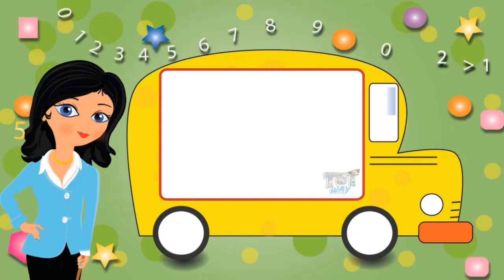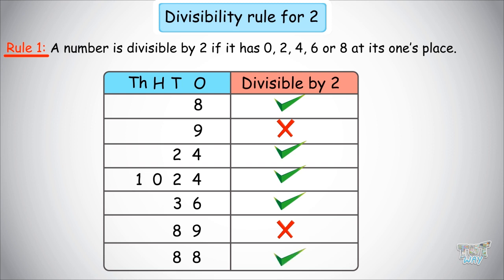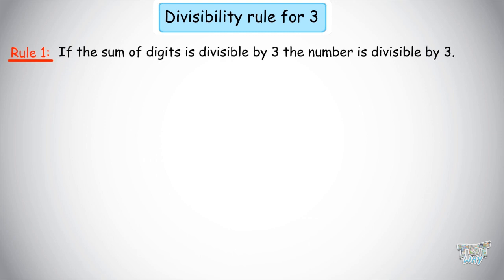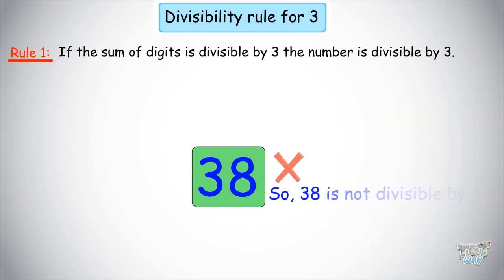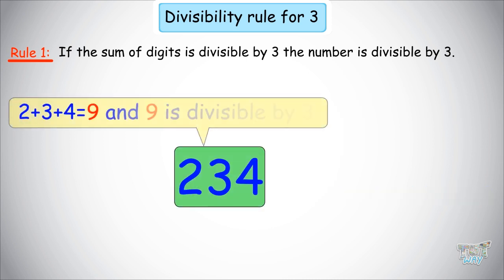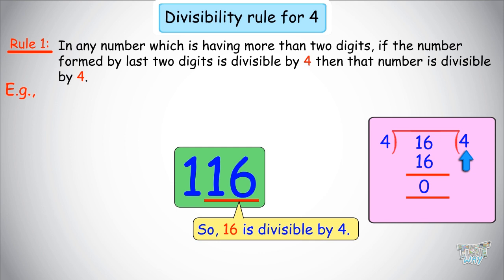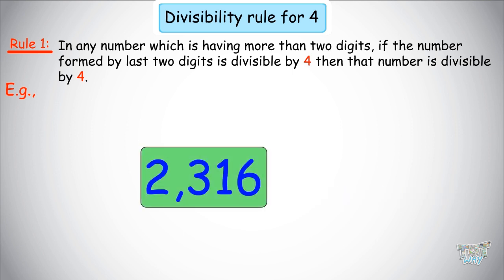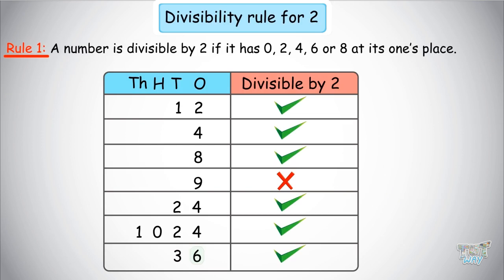Divisibility rules 2, 3 and 4 | DIVISIBILITY RULES(PART-1)| Math- Grade-6,7| TutWay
DIVISIBILTY RULE FOR 2
A number is divisible by 2 if it has 0,2,4,6 or 8 at its one's place.
Any number that ends with any of these five numbers is divisible by 2.
So you just need to remember these five numbers, these are divisible by 2 and all numbers ending with these numbers are divisible by 2.
There is a rule to find whether a number is divisible by 3 if a number is having more than one digit and for a single-digit number, we need to remember the 3,6,9 are divisible by 3.
Now for all the numbers having more than one digit there exist a very simple rule if the sum of digits is divisible by 3 the number is divisible by 3.
16,10,24,64,30,20,8 which are having two digits or one digit, you cannot find if they are divisible by 4 or not by any rule you need to do the actual division.
But rule exists if the number is having more than two digits.
In any number which is having more than two digits, if the number formed by the last two digits is divisible by 4 then that number is divisible by 4.
For example

116
The number formed by the last two digits is 16 and
Is 16 divisible by 4
16 divide by 4 is 4 so, 16 is divisible by 4.
So 116 is also divisible by 4.